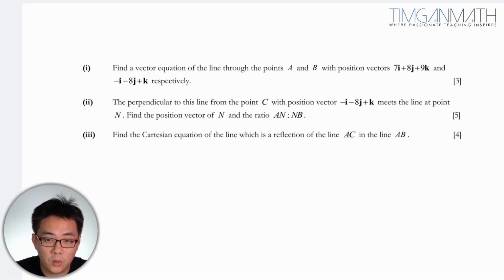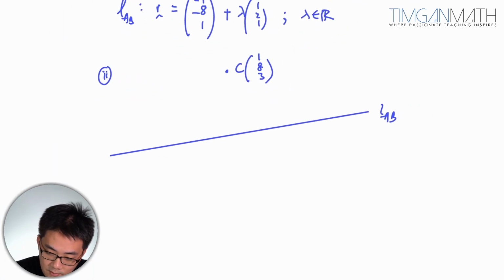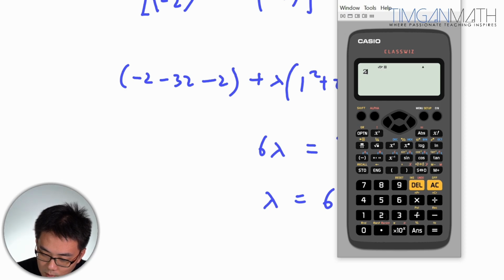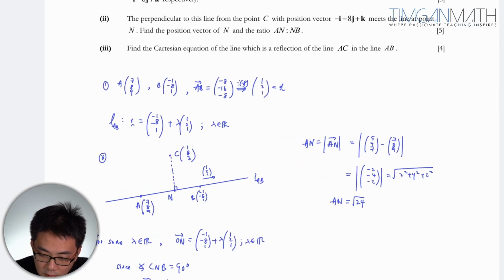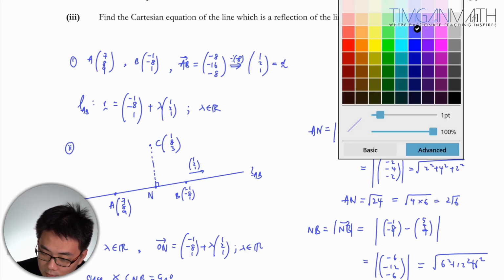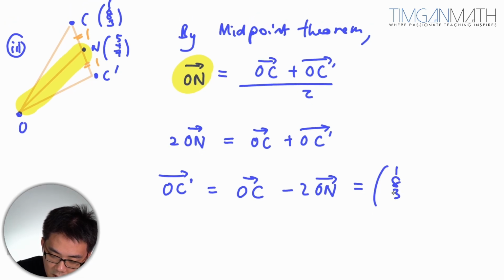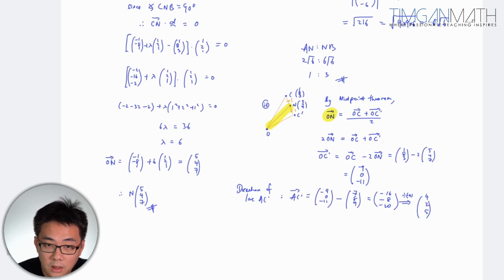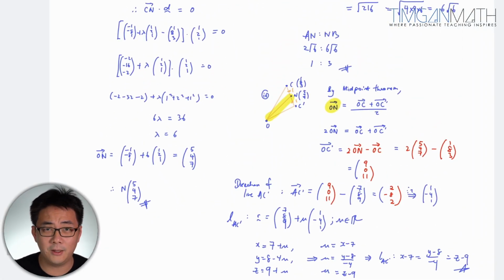[Vectors] N2012 P1 Q9 - H2 Math Tuition @ Tim Gan Math